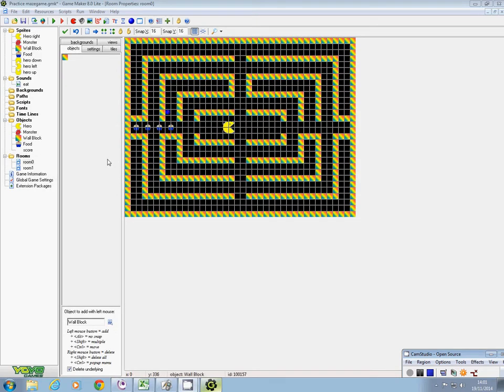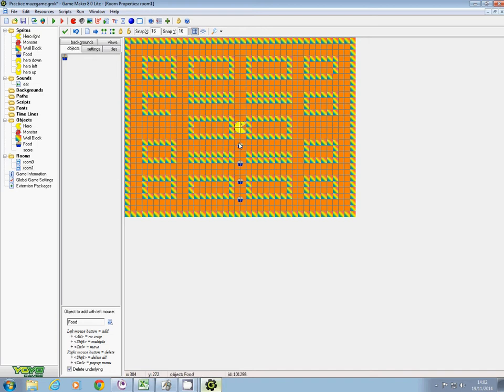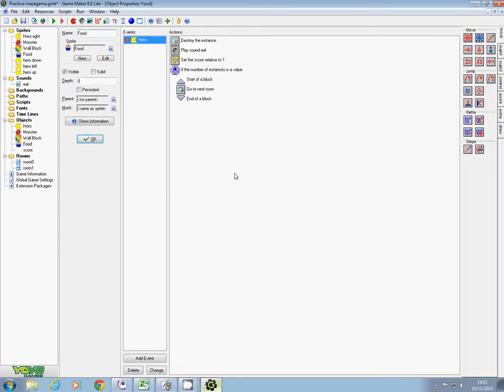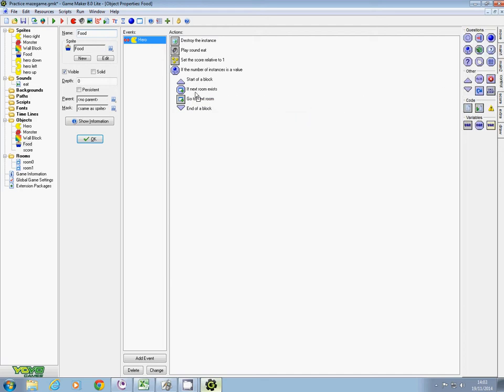Practice maze game part 21 Checking there is a next room